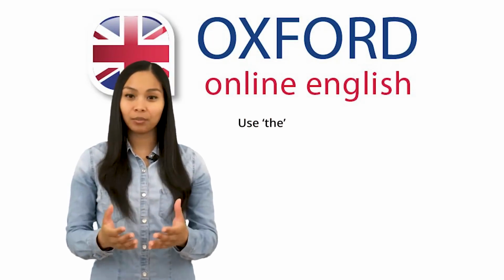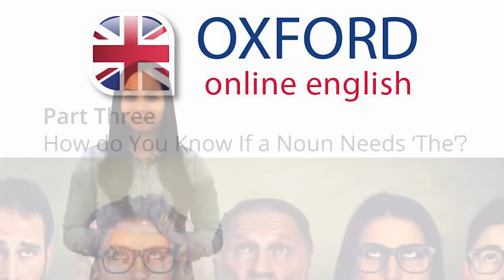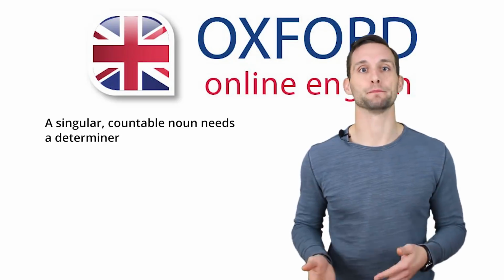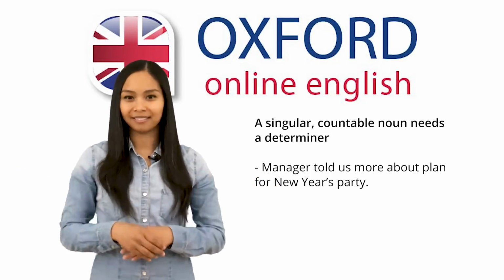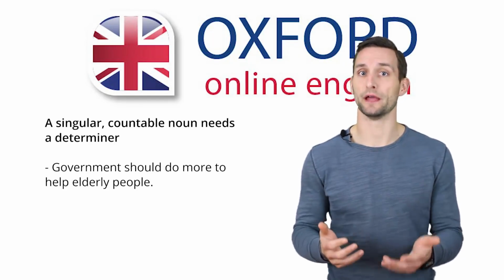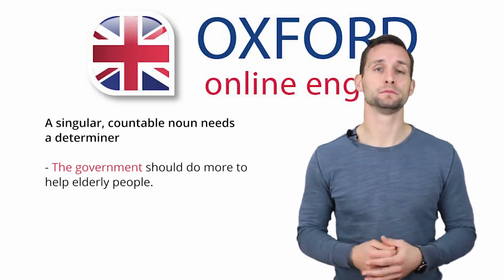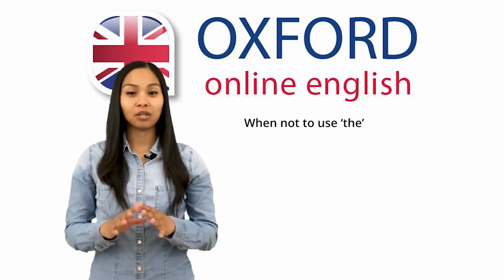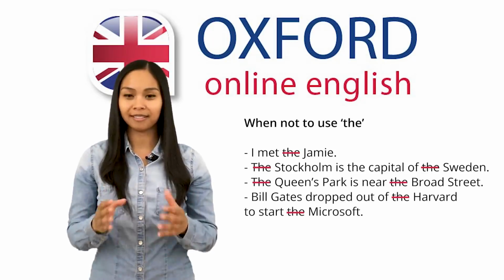How to Use The - Articles in English Grammar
Do you know how to use THE in English? It can be very confusing. If your language doesn’t have a word like the, learning how to use the correctly can be very difficult.
In this class, we'll look at some simple advice and basic rules which will make it easier to remember how to use the correctly in English.

See the full version of this lesson with a quiz on our

Contents:
1. What Does 'The' Mean? 1:47L
2. 'The' = WE Know Which One You Mean 2:48
3. How Do You Know If a Noun Needs 'The'? 6:45
4. When Not to Use 'The' 11:06

This lesson can help you:
- Understand what exactly The means.
- Learn how to use The to talk about specific things.
- Recognize when a noun needs The.
- See when not to use The

See more free English lessons like this one on our